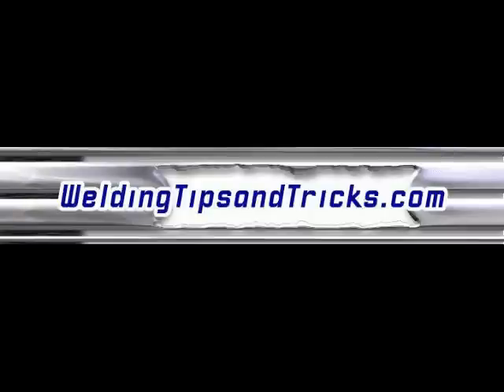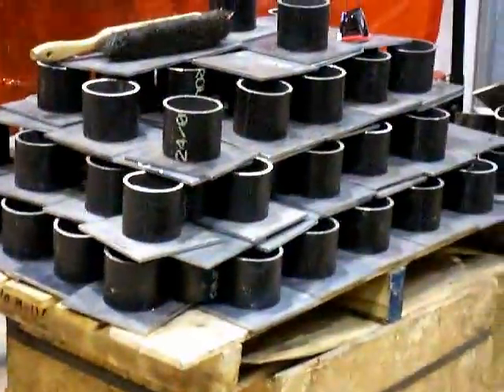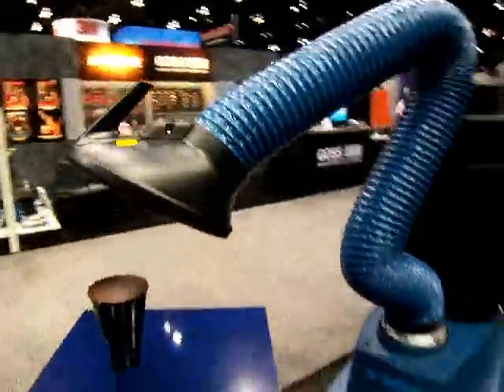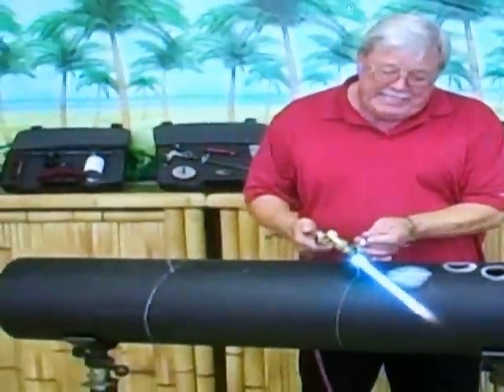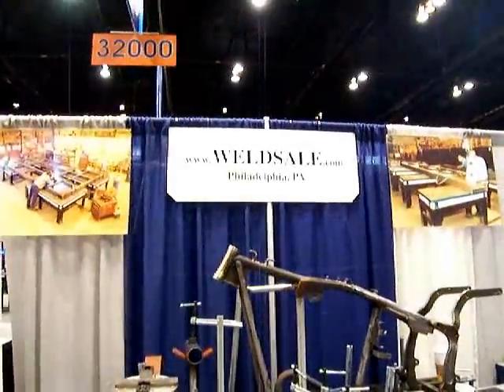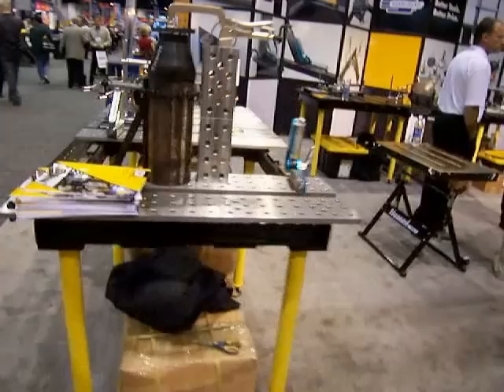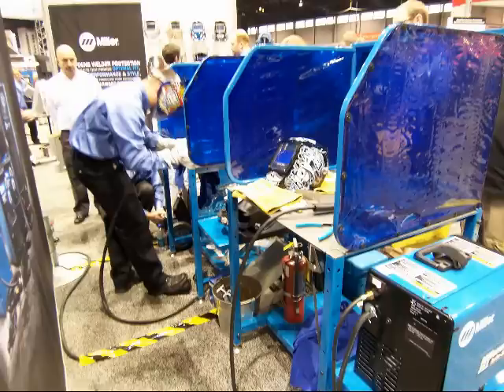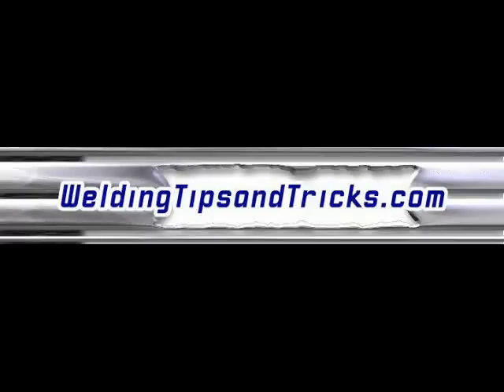AWS welding show 2009 part 2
The American Welding Society show was well attended.  2009 brought a lot of welding fume extractors to the show.  pipe welding, Welding positioners, welding tables, tig welding, mig welding, stick welding, laser welding, and more were all displayed